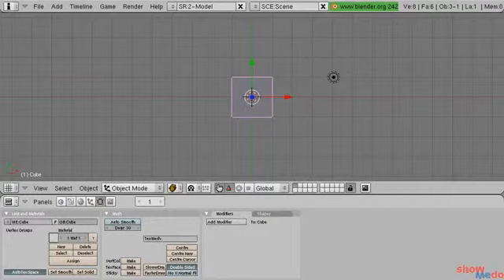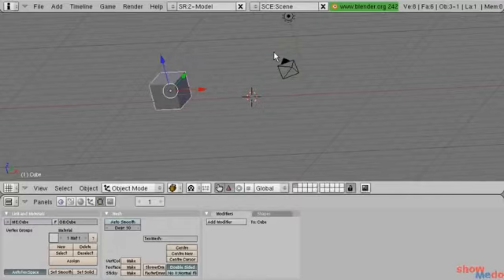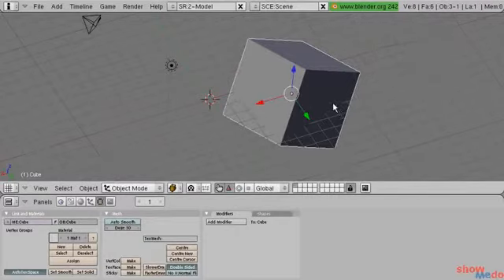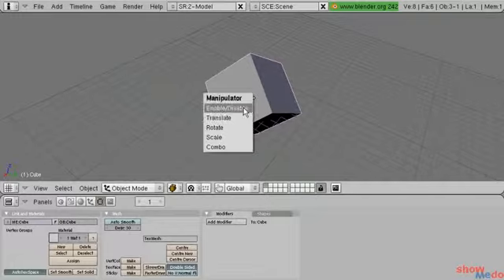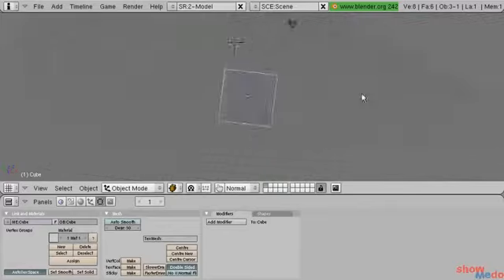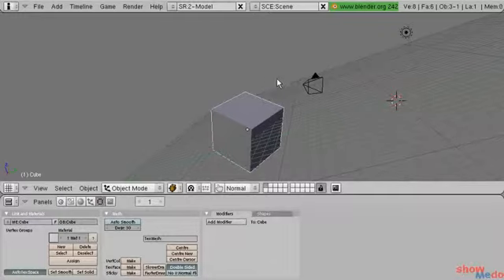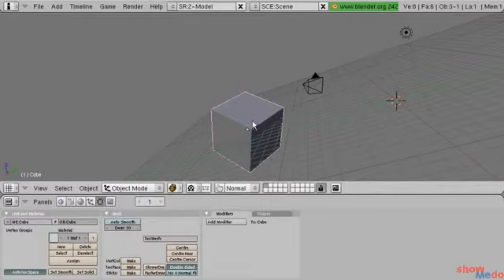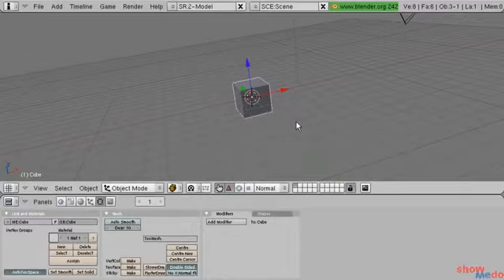Manipulating Objects in Blender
Moving objects around in Object Mode is the foundation for modeling. Here you'll learn how to place objects in 3D space.